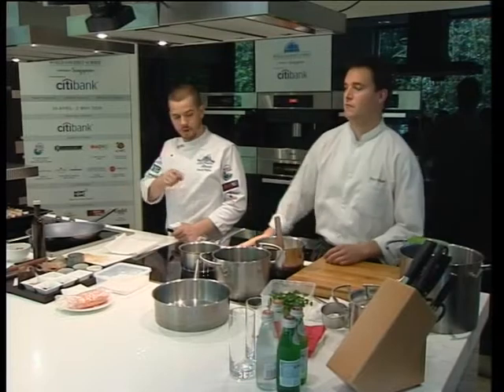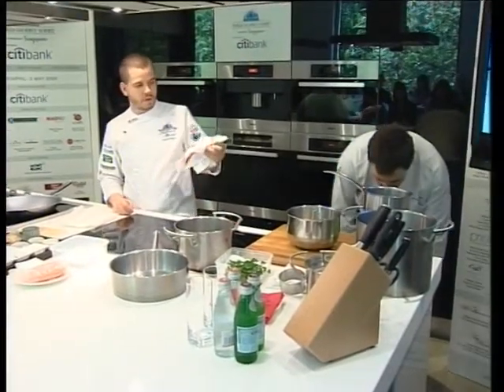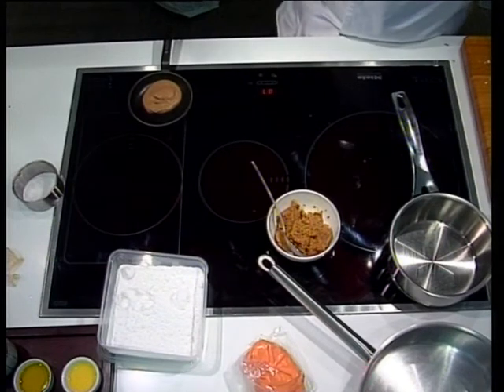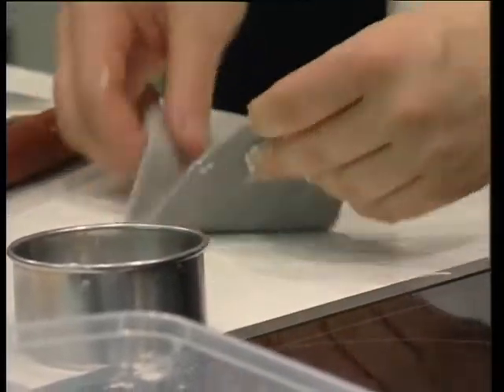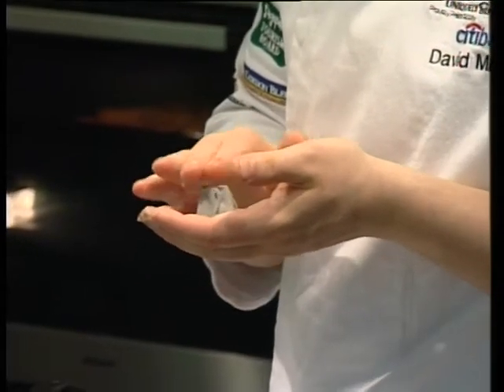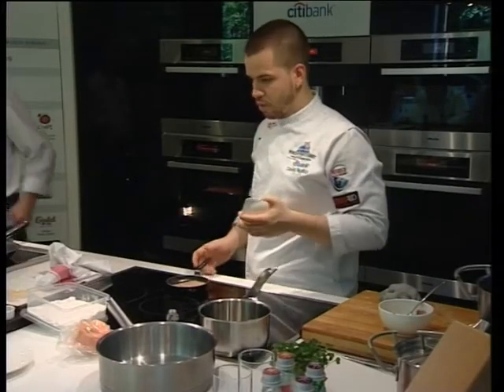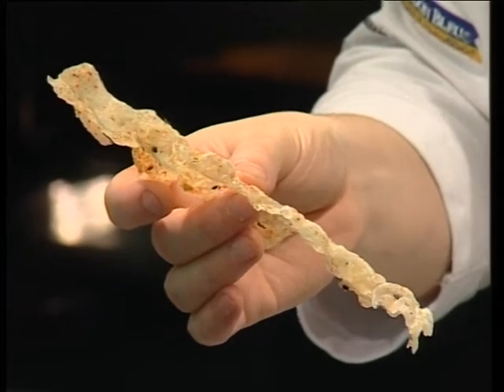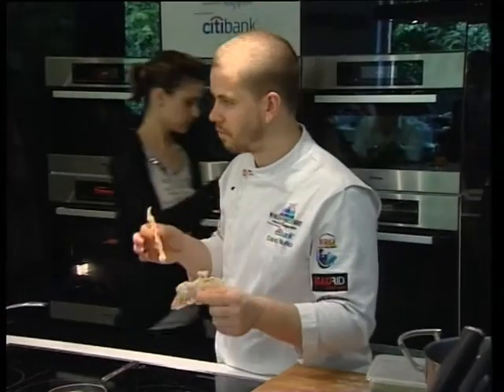World Gourmet Summit 2009 David Muñoz Live & Personal Culinary Workshop, Part 2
David Muñoz, known for his creative fusion style cuisine, is one of hottest young stars on the international culinary scene. Drawing influences from cuisine such as Japanese, Spanish, Peruvian and Moroccan, he creates dishes which are fun, inventive and utterly inspired. Guests were taught how to prepare an exciting dish of squid ink dumplings stuffed with braised squid.

Event: David Muñoz Live & Personal Culinary Workshop
Location: Miele Kitchen
Date: 23 April 2009